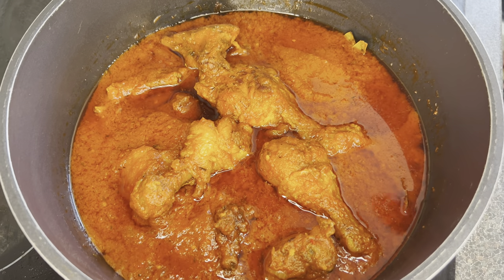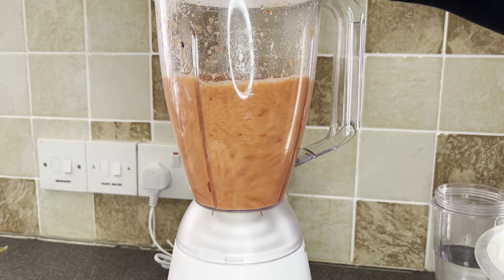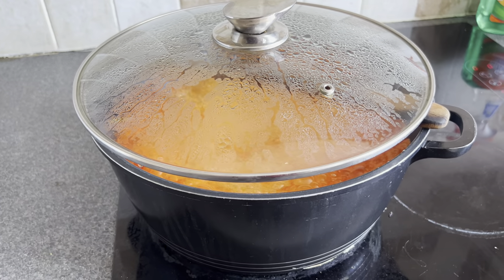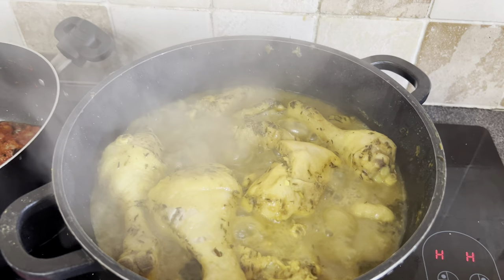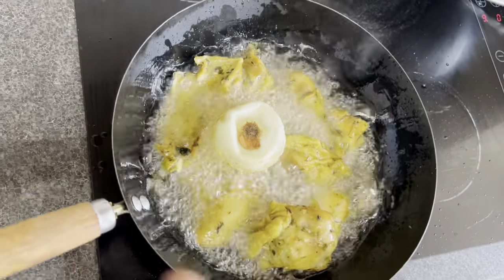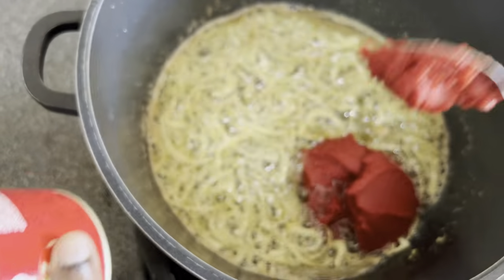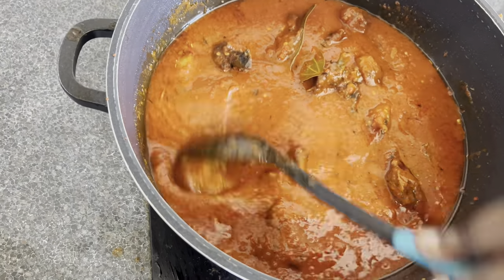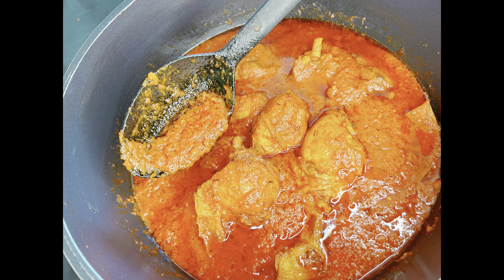Nigerian Chicken Stew Recipe ! Authentic Nigerian Chicken Stew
In this video, I'm thrilled to share with you our authentic Nigerian chicken stew recipe.

Nigerian chicken stew is a beloved dish that showcases the bold and aromatic flavors of Nigerian cooking. It's a true staple in Nigerian households, enjoyed by people of all ages. With this recipe, my aim is to bring the taste of Nigeria right into your kitchen.

In this step-by-step tutorial, I'll guide you through the process of creating a mouthwatering Nigerian chicken stew that's bursting with flavors. I'll start by preparing the chicken, ensuring it's seasoned perfectly to enhance its taste. Then, I'll move on to the sauce, which is the heart and soul of the dish.

My recipe features a combination of fresh tomatoes, onions, peppers, and a medley of aromatic spices that create a robust and tantalizing sauce. I'll also share some tips and tricks to help you achieve the perfect consistency and depth of flavor in your stew.

As you watch the video, you'll witness the colors, textures, and aromas coming together to create a truly authentic Nigerian chicken stew. The beauty of this recipe is that it can be customized to suit your taste preferences, whether you prefer it mild or spicy.

Once the stew is simmered to perfection, I'll show you how to serve it traditionally with a side of fluffy rice or your choice of accompaniments. The tender chicken, combined with the rich and flavorful sauce, makes for a satisfying and memorable meal.

Whether you're a seasoned chef or a beginner in the kitchen, this Nigerian chicken stew recipe is accessible and easy to follow. I believe that everyone should have the opportunity to experience the delights of Nigerian cuisine, and this recipe is a wonderful introduction.

So, join me on this culinary journey as I explore the flavors of Nigeria and prepare this authentic Nigerian chicken stew together.

Get ready to savor the rich and aromatic flavors of our authentic Nigerian chicken stew. Let's dive into the world of Nigerian cuisine and embrace the vibrant culinary heritage it offers.

Introductions
01:09 Nigerian chicken stew
03:07 Authentic Nigerian chicken stew
04:05 Traditional Nigerian chicken stew
05:06 Nigerian chicken stew with tomatoes
06:08 Homemade Nigerian chicken stew
07:22 Best Nigerian chicken stew recipe
08:25 Nigerian chicken stew with peppers
10:27 Nigerian chicken stew with onions
11:29 Easy Nigerian chicken stew recipe

✅How To Make Healthy Lemon Butter Sauce Fish Recipe ! Easy And Quick Fish With Lemon Butter Sauce
✅How To Cook Smoky Nigerian Party Jollof Rice ! Smoky Party Jollof Rice ! Easy Jollof Rice Recipe
✅How To Make Yam Porridge Within 30 Minutes ! Yam Porridge Using Few Ingredients ! UK Yam Porridge
✅How To Cook Nigerian Fried Rice Three Different Ways ! Low Budget Fried Rice ! Christmas Rice Recipe